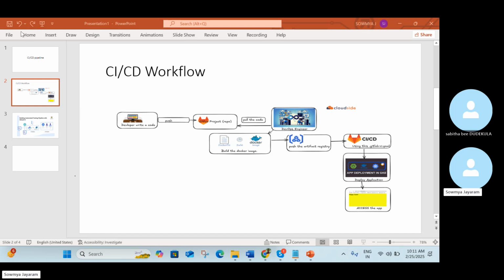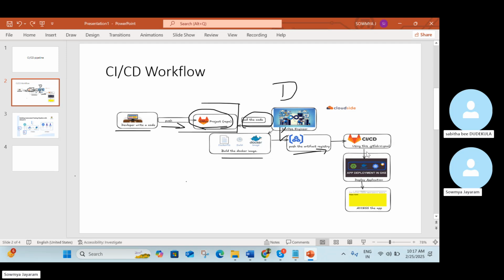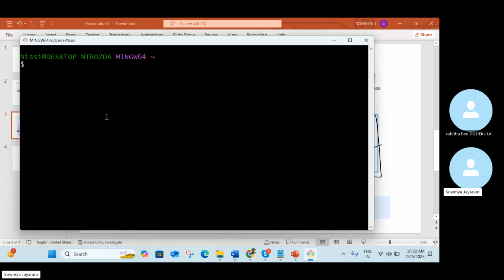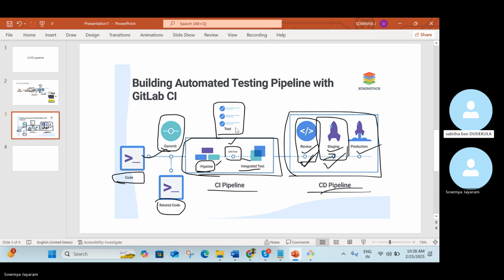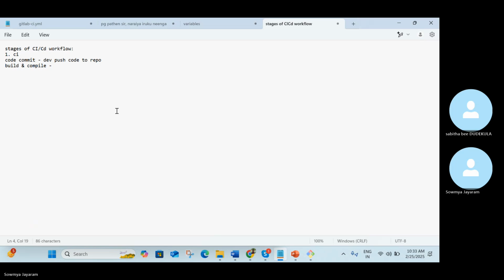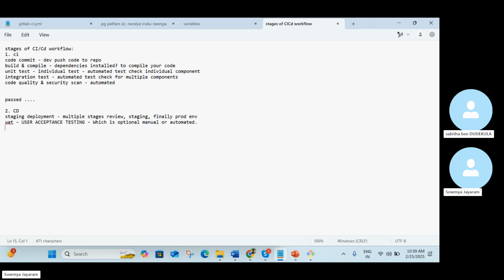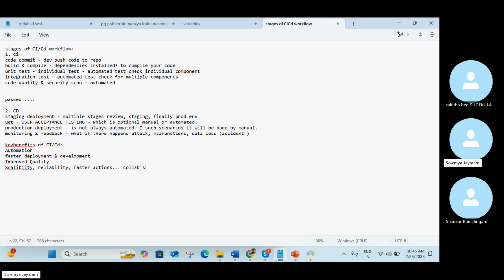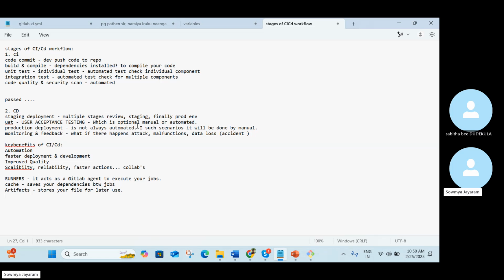Day:13 - GitLab CI/CD - Full Explanation!!!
Key components
workflow
Yaml file